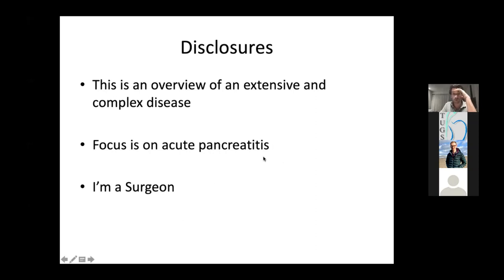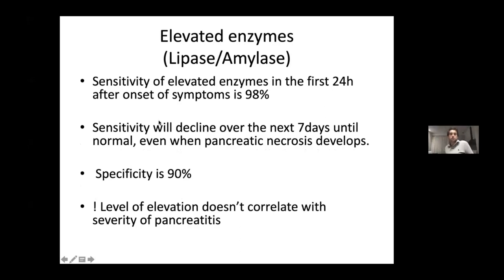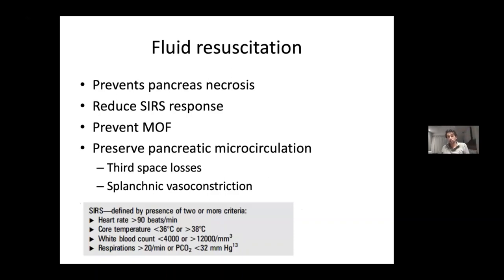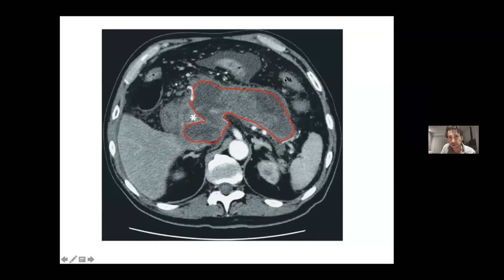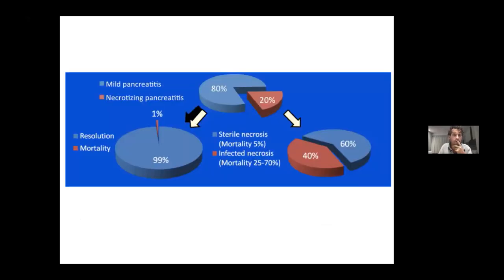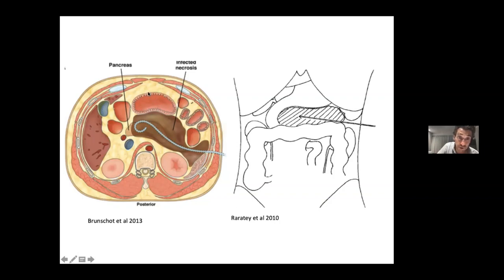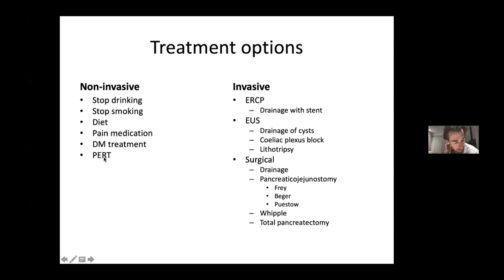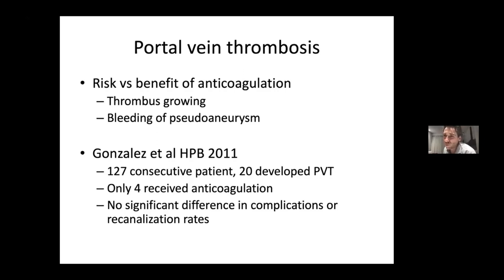TUGS STUDENTS | LECTURE ON PANCREATITIS